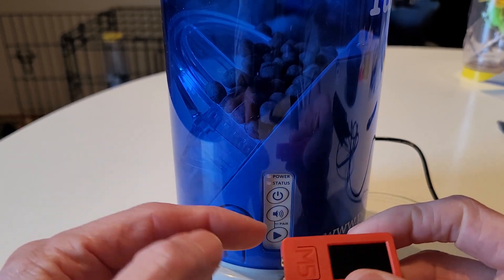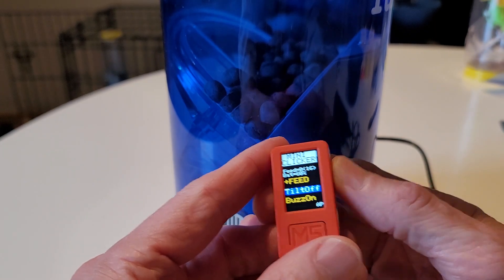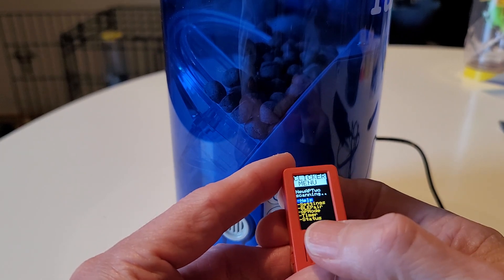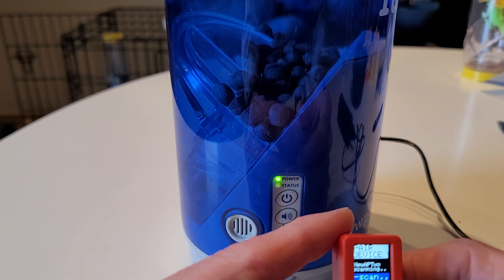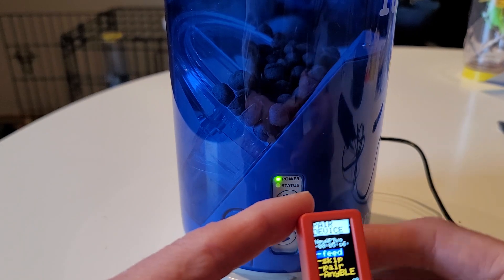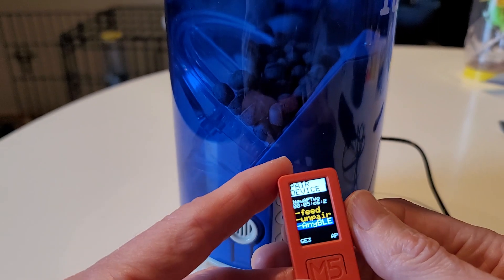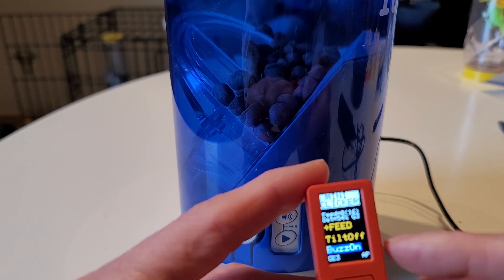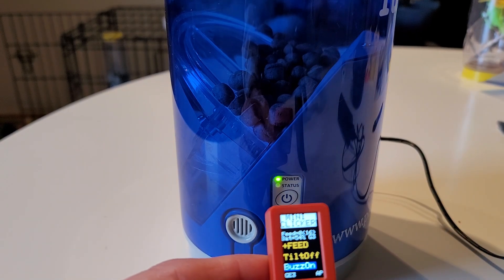Bonding Pet Tutor(r) Mini Clicker to Gen 3 feeder.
Shows how to get a stronger Bluetooth connection between Gen 3 and Mini Clicker
PetTutor.Biz